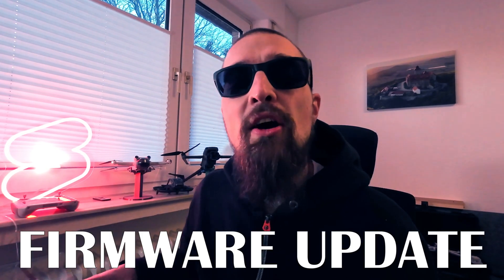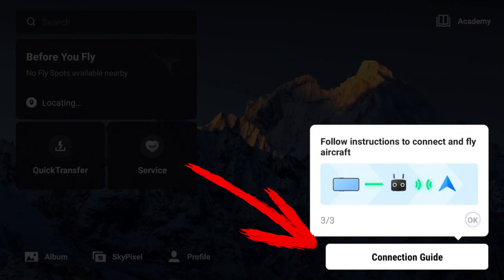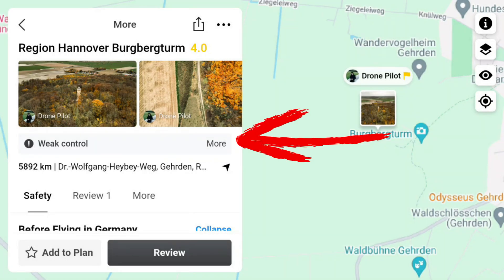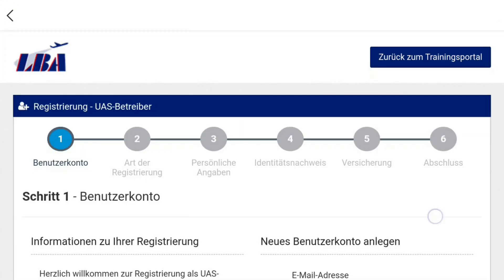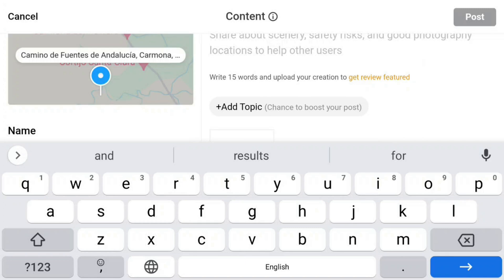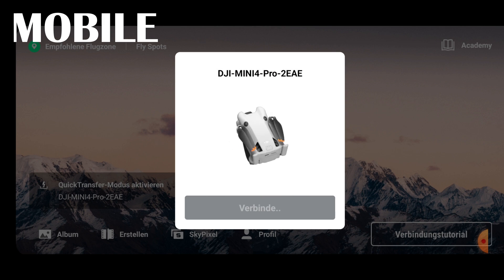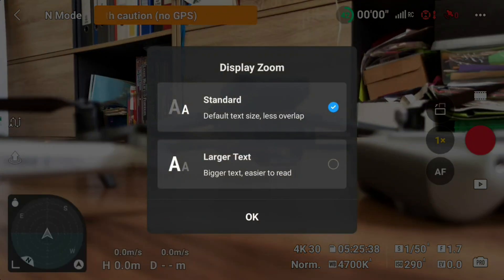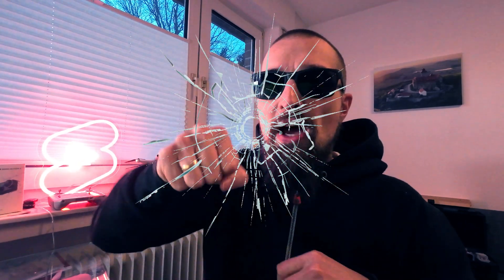HOW TO USE QuickTransfer | Firmware Update DJI Fly App 1.12.8 | New Features | Fly Spots | Service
DJI recently released a new firmware update for the DJI Fly App affecting the remote controllers, named DJI RC and DJI RC2.
In this video we show you what you can expect from this new update and which new features are coming along with this new version of the Application.
However we found some bugs that made the experience a bit tricky but all in all it seems to be that DJI has recognized to overwork the User Interface in order to make it more intuitive. So we can expect that there is more to come in the next weeks and months.

DJI Mini 4 Pro incl. RC2

Chapter:
0:00 Intro
0:26 Channel Subscription
0:32 What you can expect and what you need to do
1:09 The new Welcome Screen of the DJI Fly App
1:45 BEFORE YOU FLY Button explanation
5:32 CREATING A NEW FLY SPOT user guidance
6:59 How to use QUICKTRANSFER
9:01 Changing the FONT SIZE in the Fly App
10:24 Outro